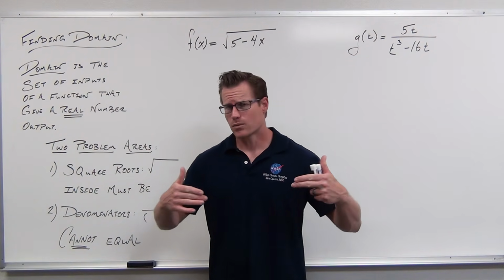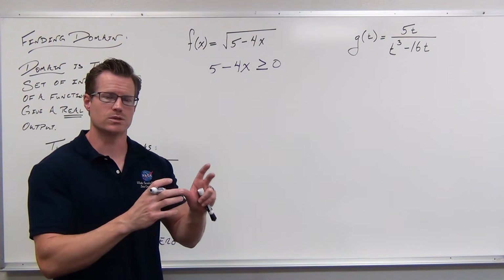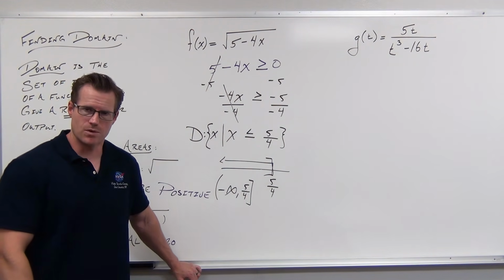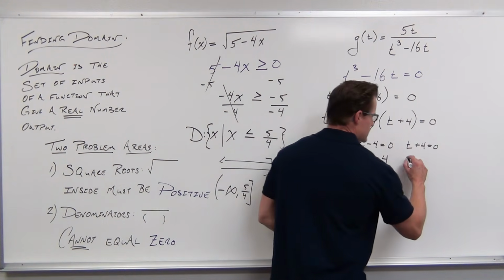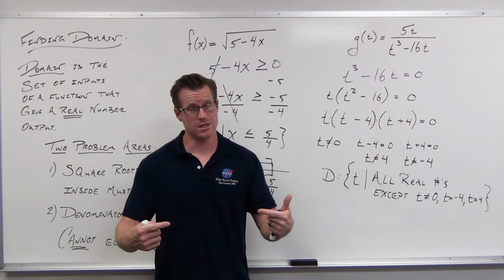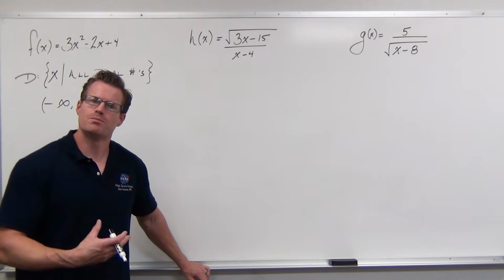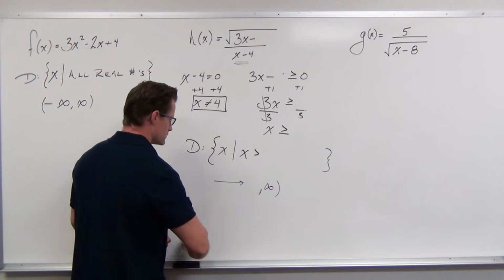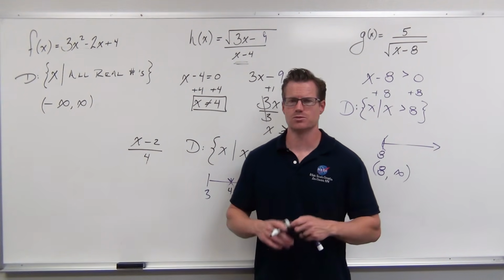Finding the Domain of Functions (Precalculus - College Algebra 4)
What the Domain means for functions, what to look for, and how to find it for basic functions.